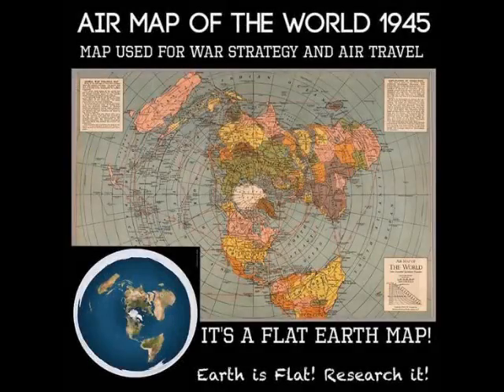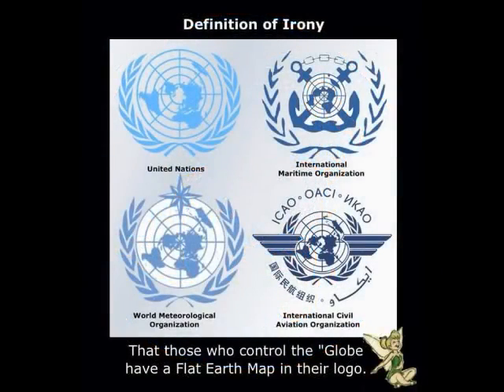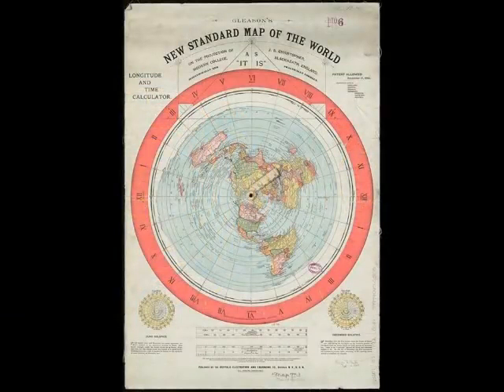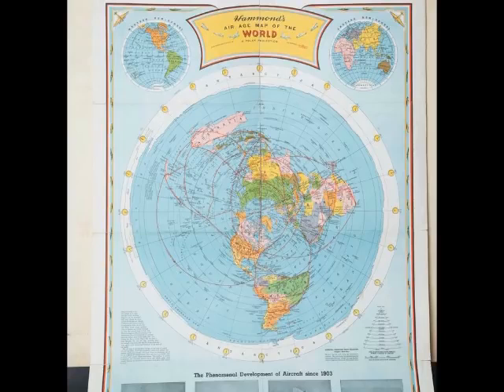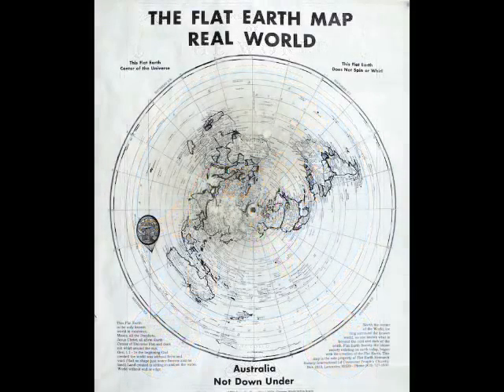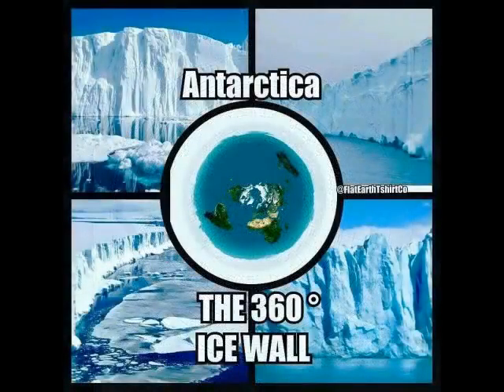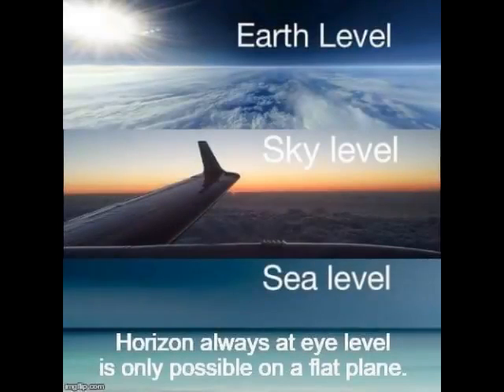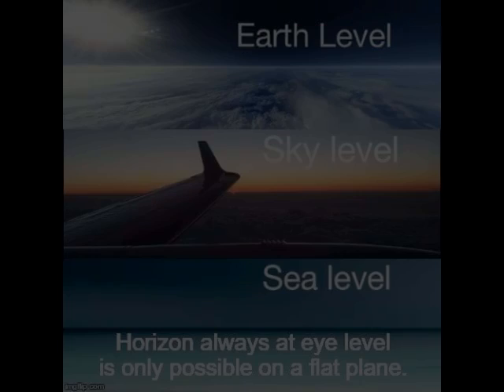The Flat Earth Explained and Proven in 2 Minutes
Video By Eric Dubay